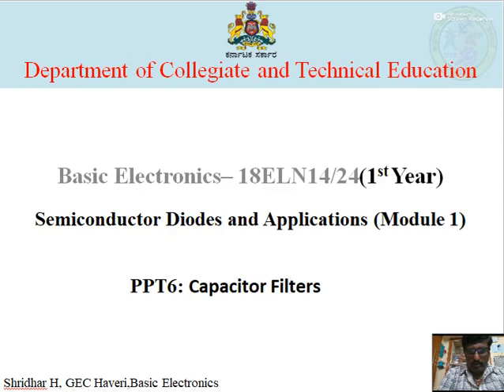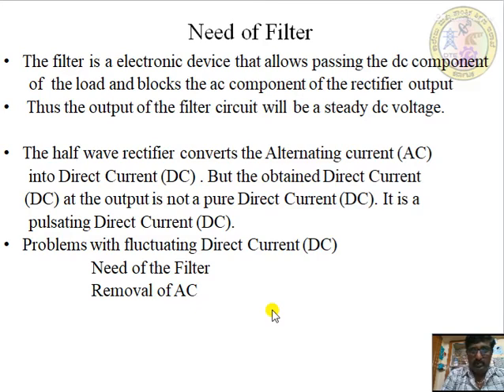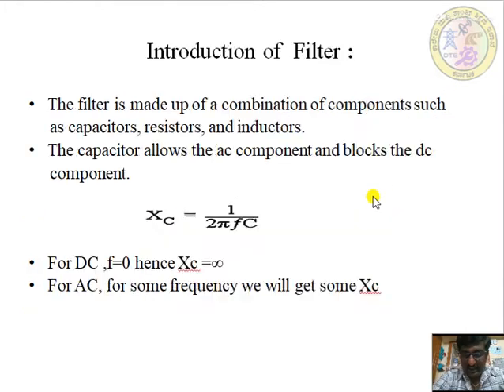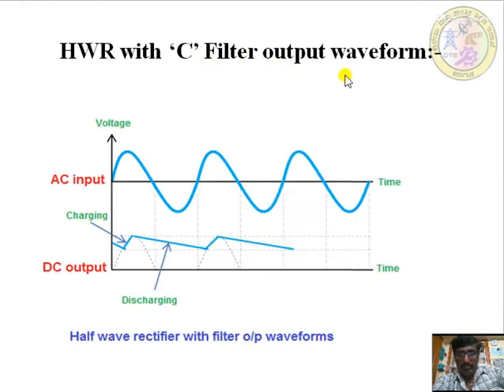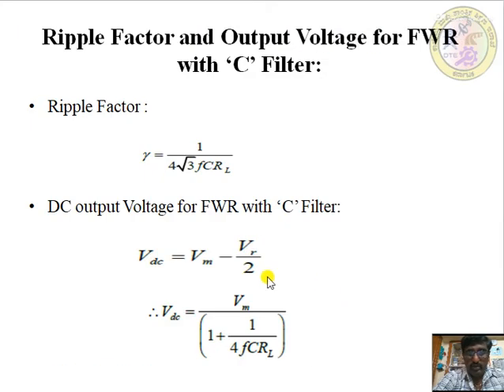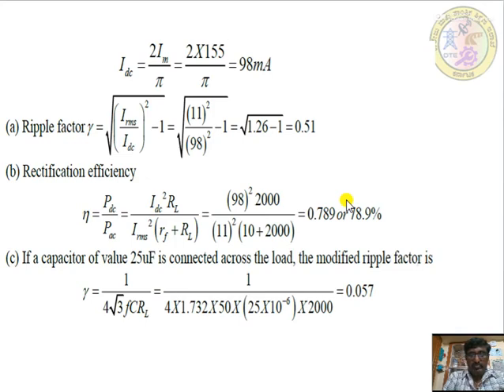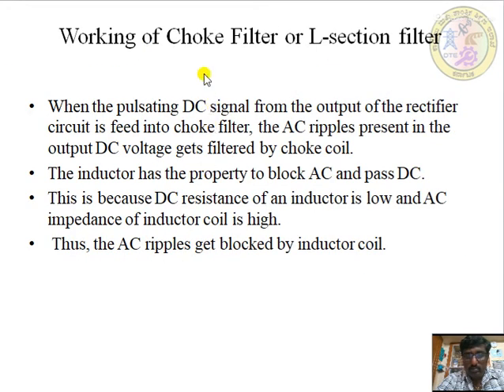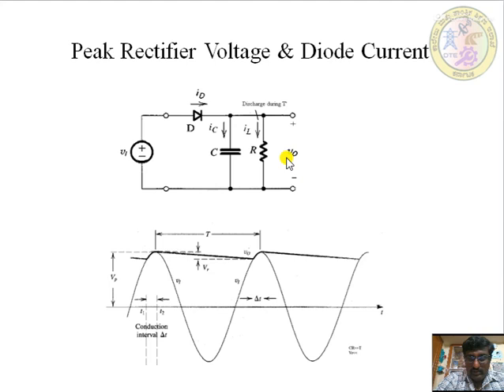BE M1 S6 Shridhar H Capacitor Filter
Mod 1 Capacitor Filter